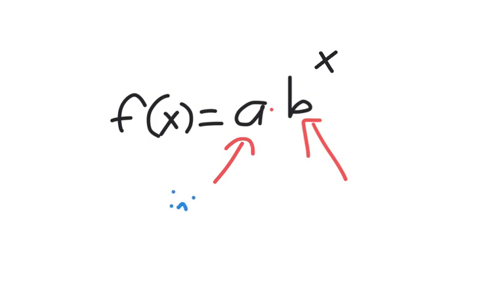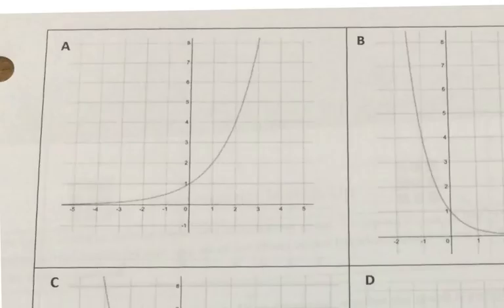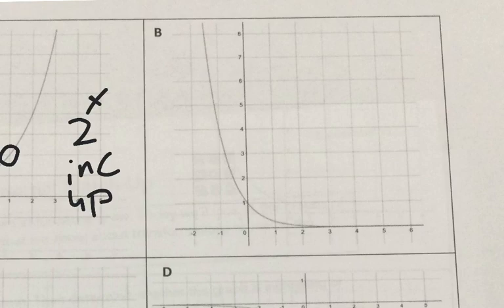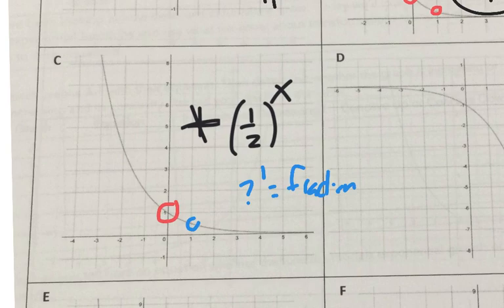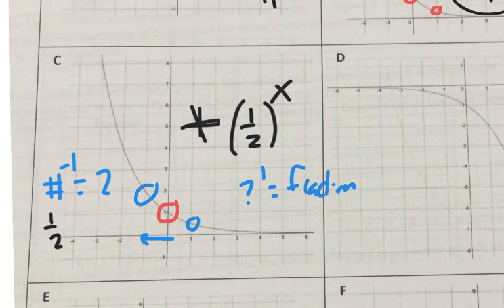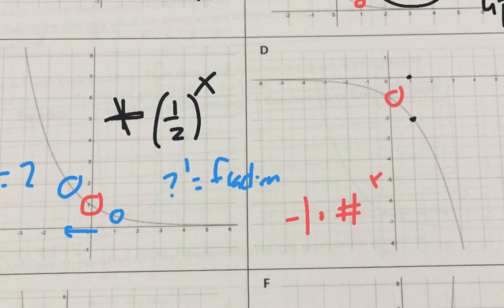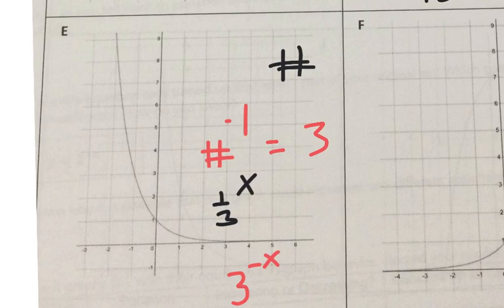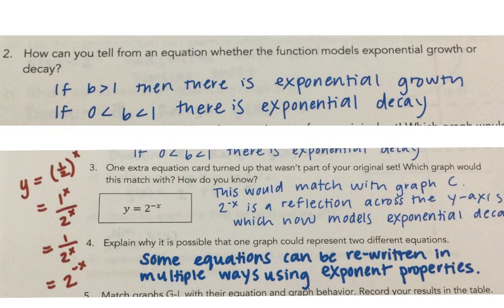Whiteboard 61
00:00 Slide 1
04:34 Slide 2
21:33 Slide 3
25:00 Slide 4